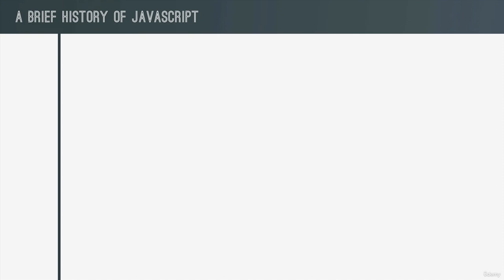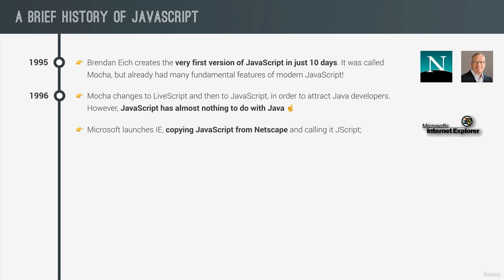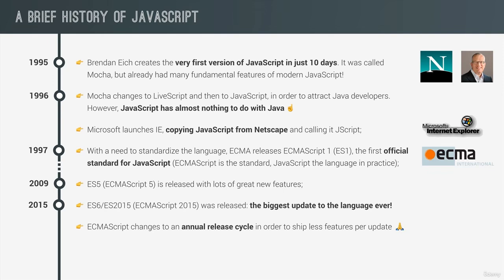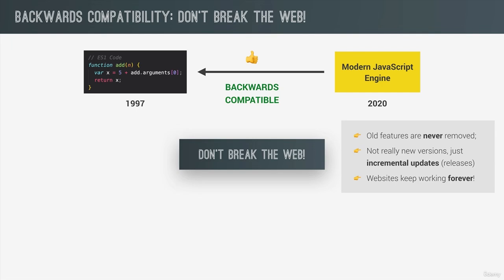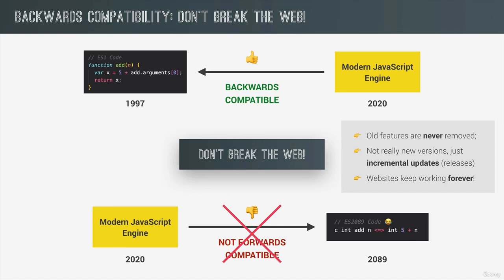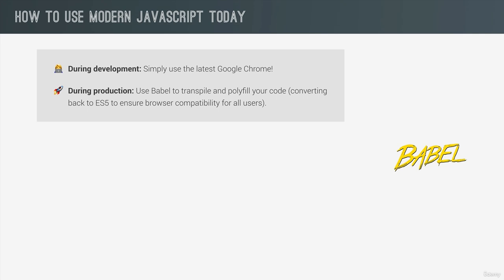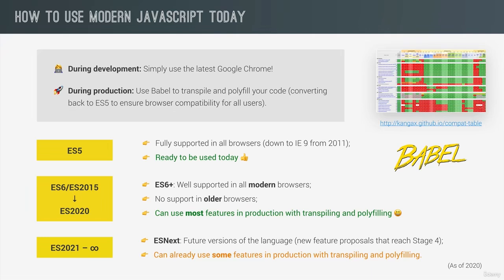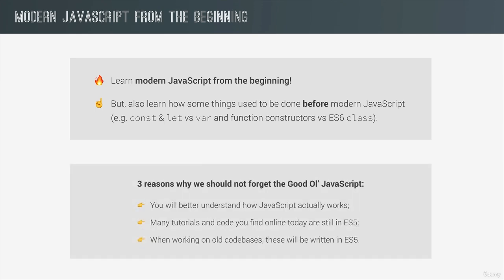030 JavaScript Releases ES5, ES6+ and ESNext